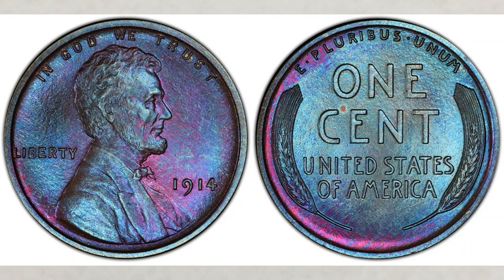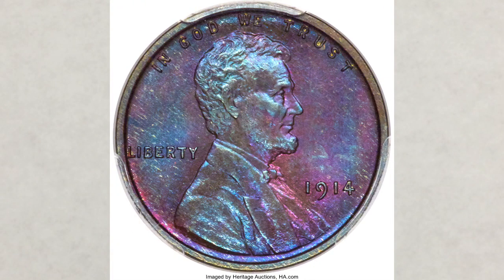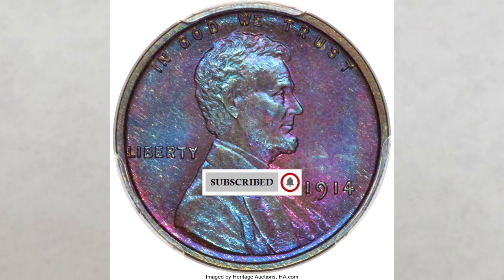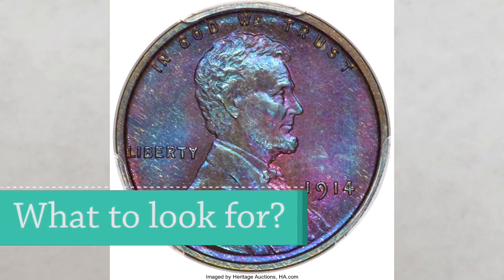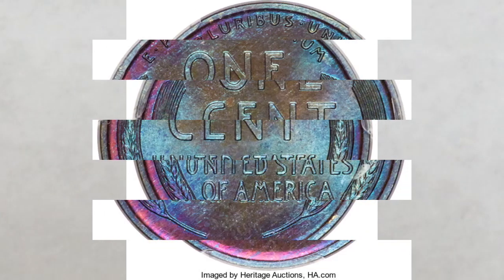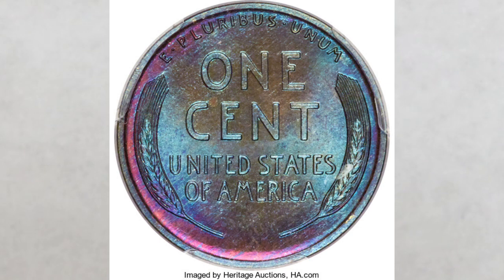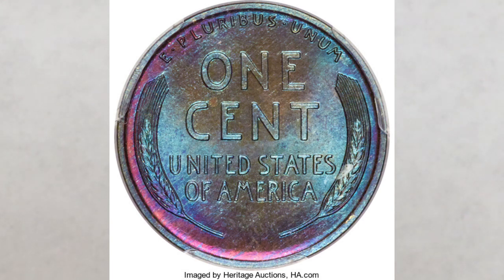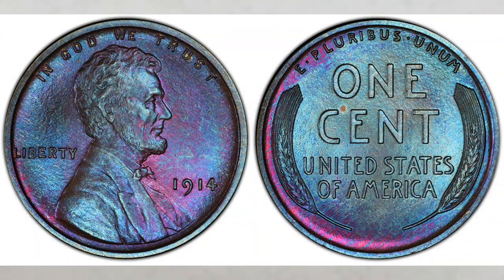$6,000 Penny! Rare matte finish penny coins worth money! What to look for?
We talk about rare 1914 penny worth money and recently sold at auction. We'll tell you what to look for!